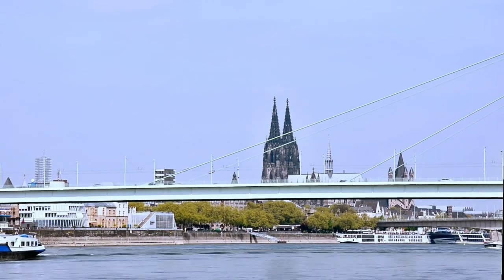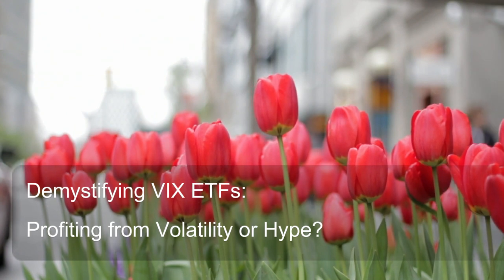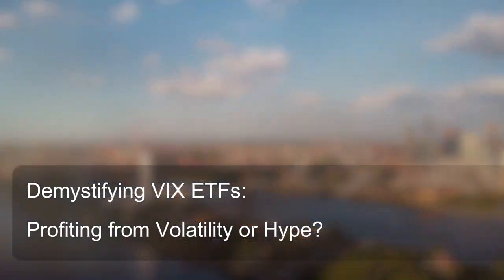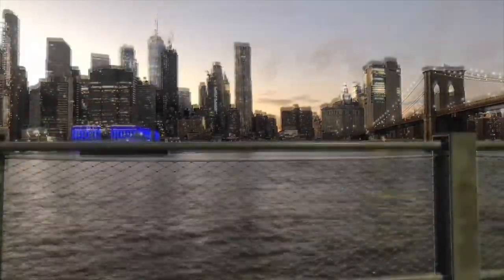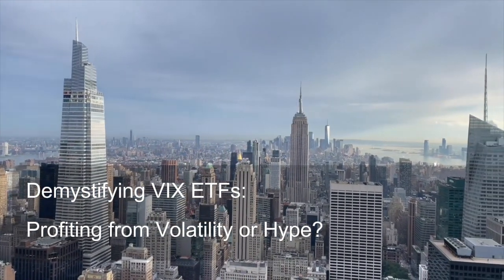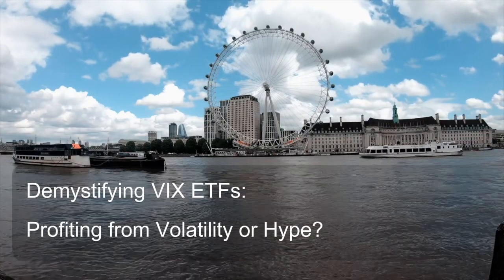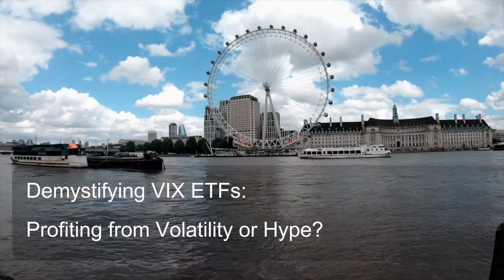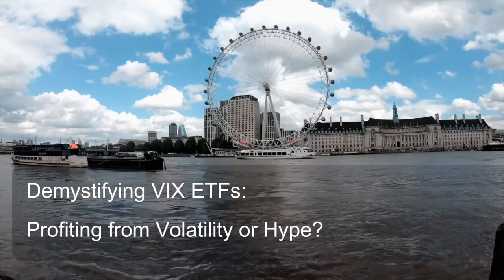Demystifying VIX ETFs: Profiting from Volatility or Hype?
Hey everyone, Chat ETF here! Ever wondered if you can profit from market swings? Today, we're diving deep into VIX ETFs, a popular tool for capturing volatility.

VIX ETFs track the VIX index, which reflects investor expectations for volatility in the S&P 500 over the next 30 days. They can be a good way to hedge your portfolio during downturns, but there's a catch: volatility decay. VIX futures contracts lose value as they approach expiry, eating into your potential returns.

While VIX ETFs offer a straightforward approach, there are alternative strategies to consider. Sector ETFs in volatile industries like financials or technology can provide some volatility exposure. Inverse ETFs rise in value when the market falls, mimicking a VIX ETF's behavior during downturns. Finally, cash and fixed-income ETFs offer stability, potentially mitigating losses during turbulent times.

Ultimately, the choice depends on your goals and risk tolerance. VIX ETFs are convenient but potentially expensive.  Alternative strategies require more research but offer greater control and potentially lower costs.

So, are VIX ETFs all hype? Not necessarily, but they're not a magic bullet either.  Consider your options and consult a financial advisor to find the volatility play that best suits your investment strategy.